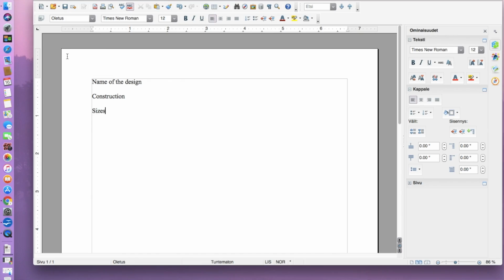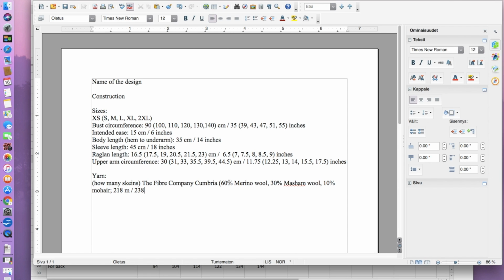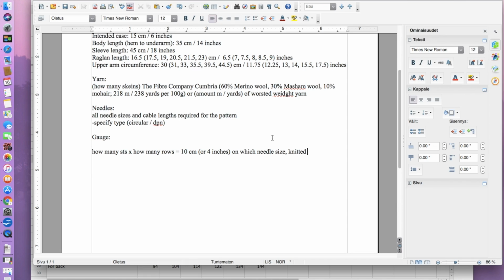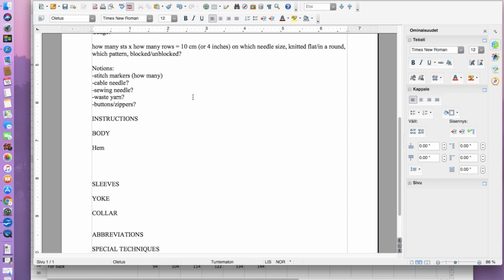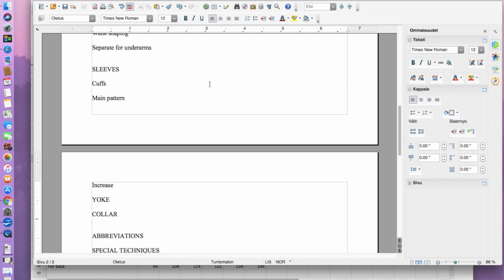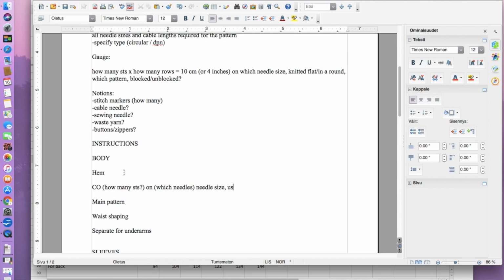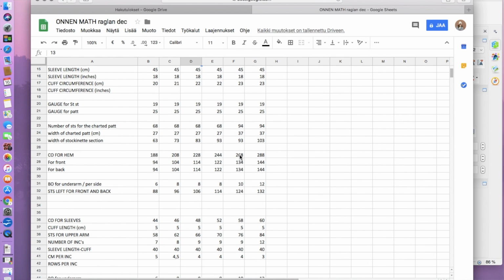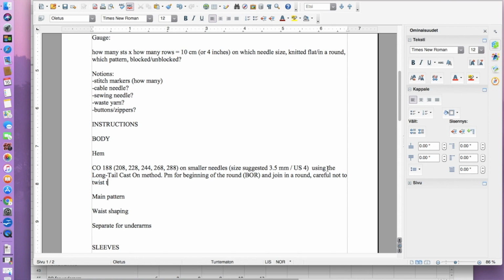Sweater Chronicles Pt. 4a: Pattern writing basics for knitwear design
First part of the 4th episode of the Sweater Chronicles.

The fourth part of my knitwear design miniseries, The Sweater Chronicles, is about writing patterns. I have divided the video in two halves: 4a and 4b. This first half of the episode is about the basics of pattern writing: design construction, knitting direction, needle sizes, cast on methods and how to start converting the numbers from your spreadsheet into a written pattern.The second half of the episode concentrates on how to calculate pattern repeats for your design.

In this episode:
Green pullover: My own design, called Onnen (to be released mid-November 2018), knitted with The Fibre Co Cumbria in shade Yew Tree

Grey pullover: My own  design, called Gotham (to be released later in 2018), knitted in The Juniper Moon Farm Moonshine, in shade Charcoal.

Socks: knitted in Studio Meez sock set in colorway Fawn.